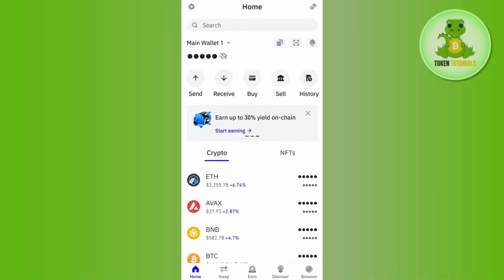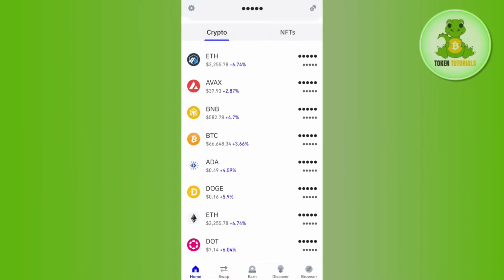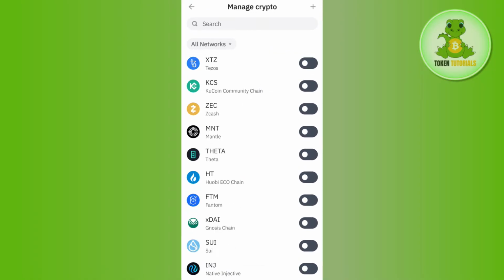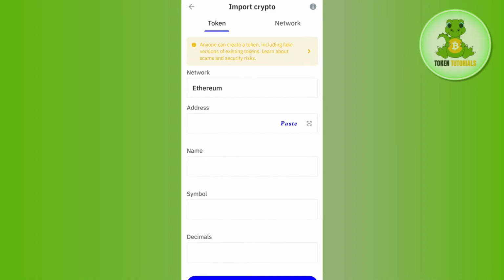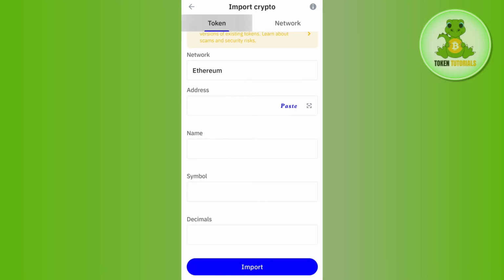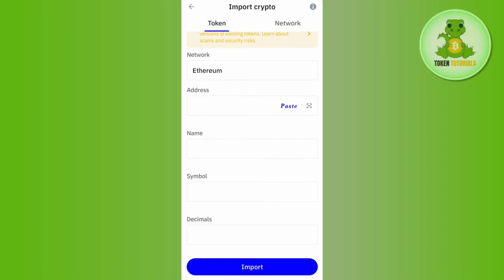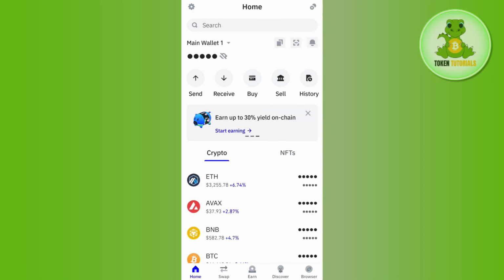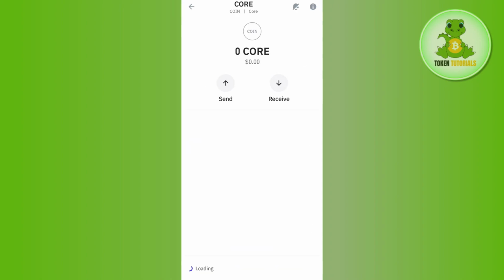How To Add Custom Token In Trust Wallet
Welcome to Token Tutorials! In each video, I will show you How To Add Custom Token In Trust Wallet